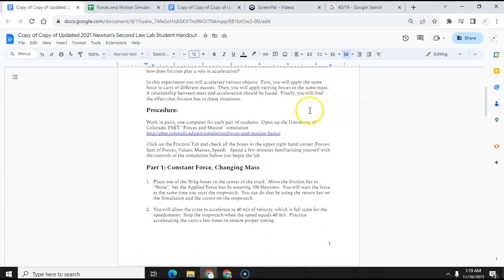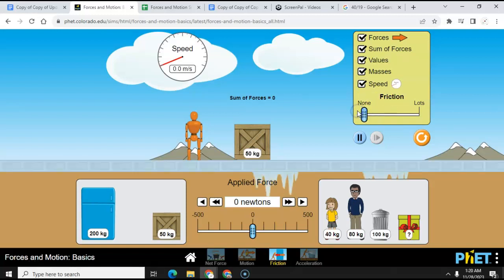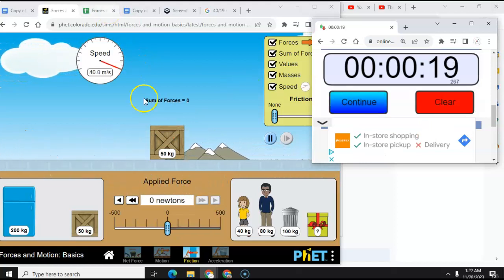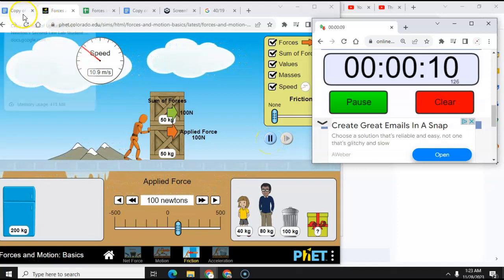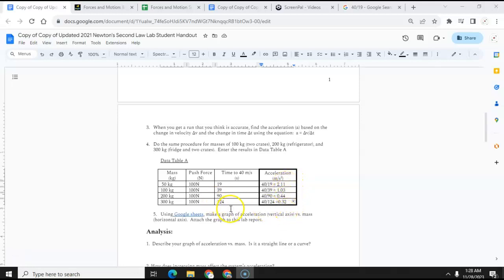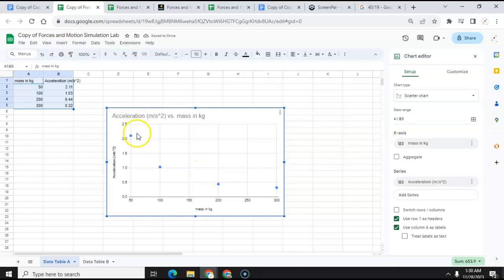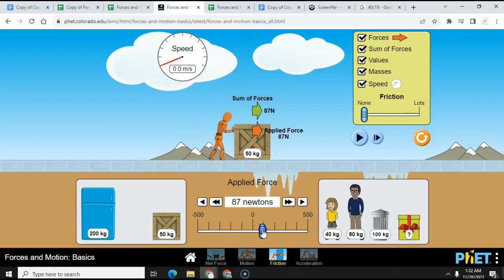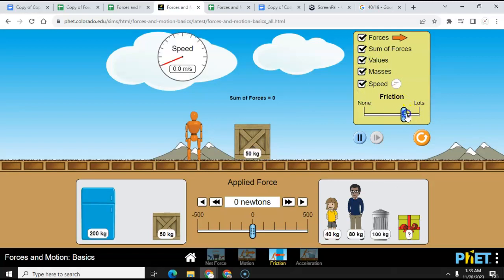Forces and Motion Simulation Lab Instructions Video